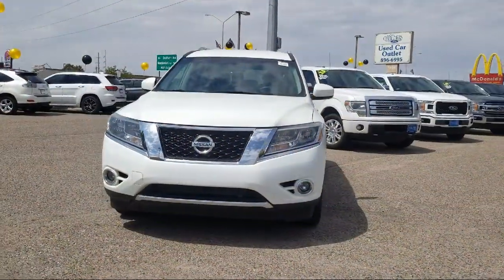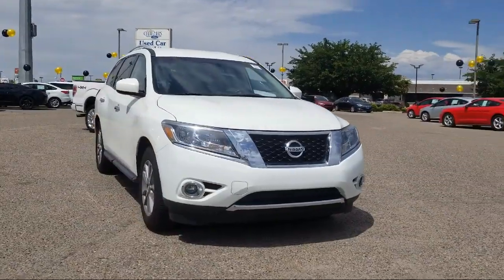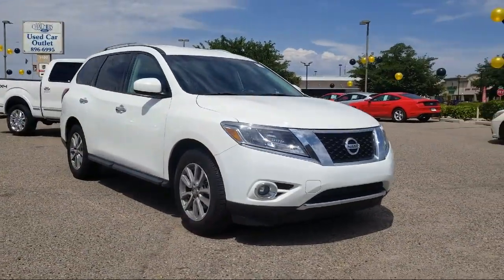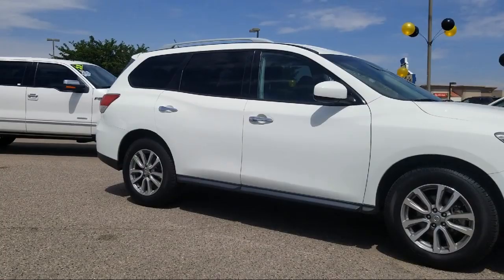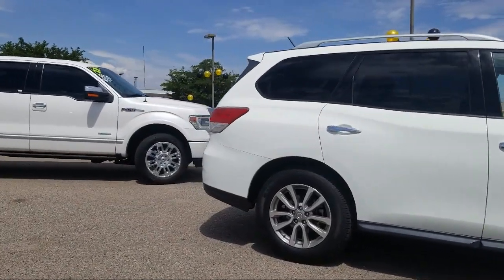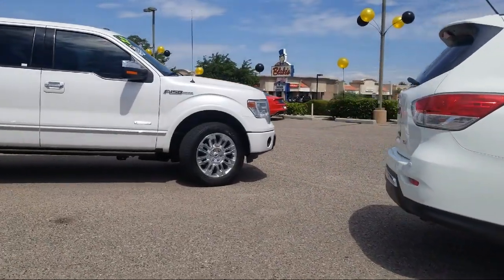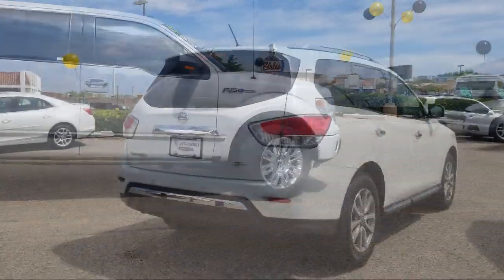2016 Nissan PATHFINDER Sport Utility SV Albuquerque New Mexico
2016 Nissan PATHFINDER Sport Utility SV Stock Number: 85422A Vin:5N1AR2MN1GC646874.

Don Chalmers Ford: servicing Albuquerque and the surrounding areas
Give us a call at or visit our for more information about this or any of our other vehicles.

Don Chalmers Ford
2500 Rio Rancho Blvd., S.E.